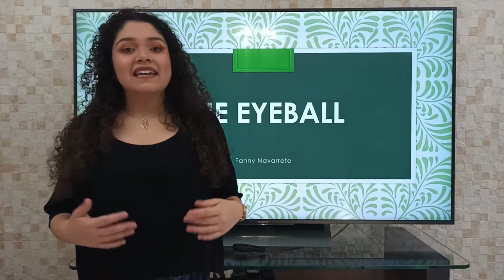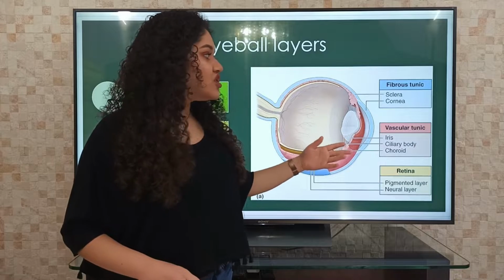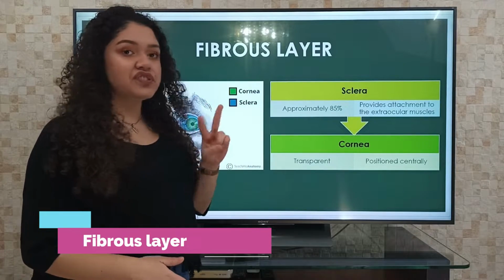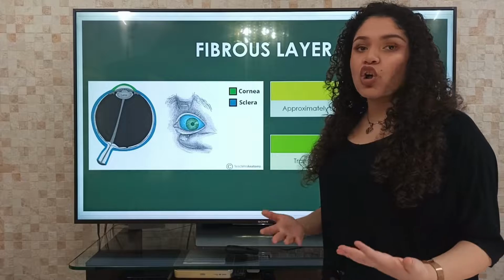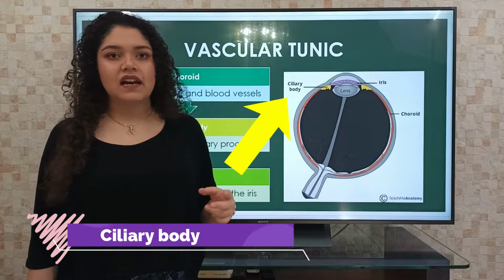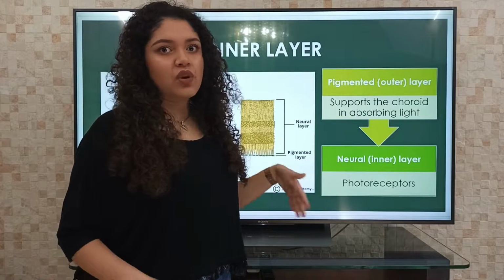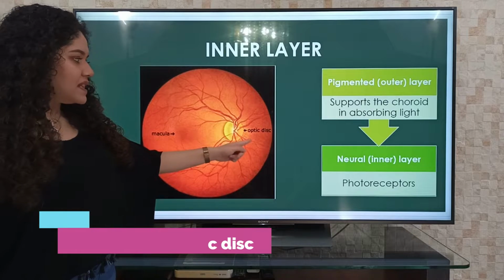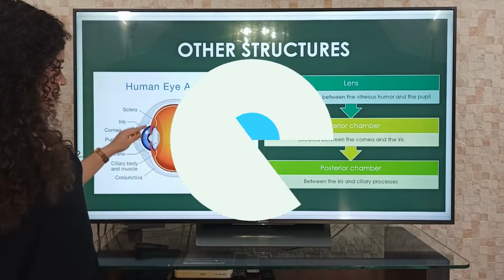THE EYEBALL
Hola chicos, el día de hoy haremos un video un poco diferente; quiero empezar con esta nueva sección de videos en inglés con diferentes temas de medicina.
La finalidad es practicar mi inglés y aprender nuevas palabras así como términos médicos. ¡Espero les guste tanto como a mi!